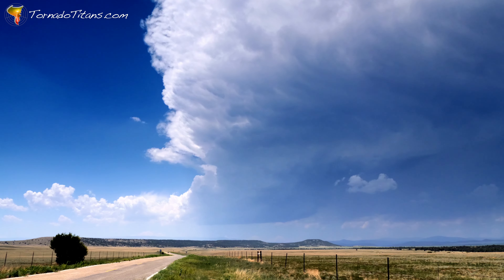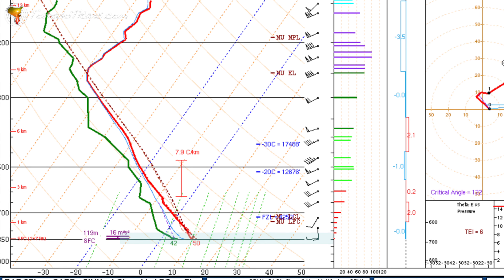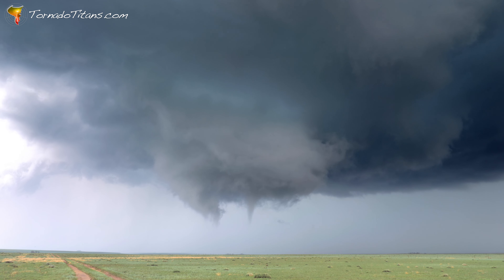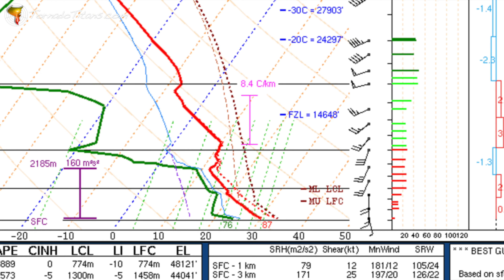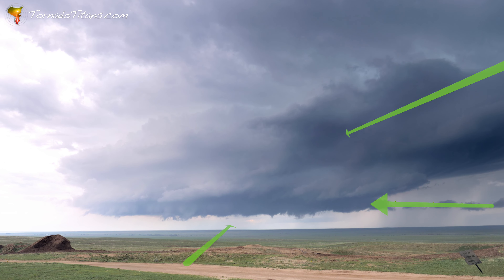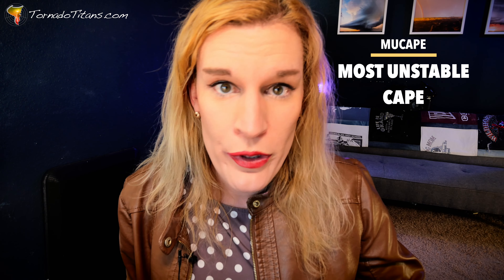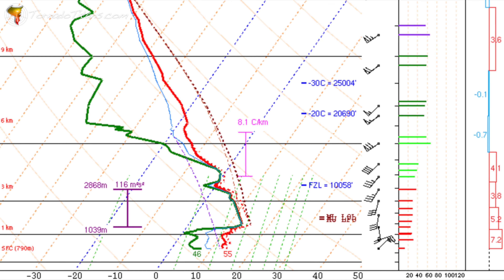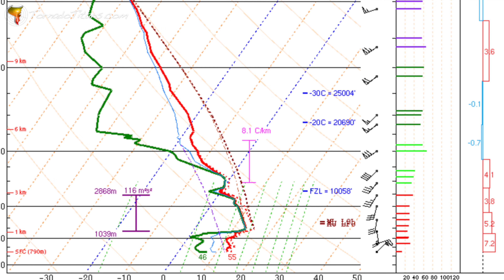CAPE Demystified: Your Ultimate Guide to Understanding Atmospheric Instability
In this video we unlock the secrets that every storm chaser yearns to understand, revealing the hidden power that fuels the most awe-inspiring weather phenomena.

Discover the intricacies of Convective Available Potential Energy (CAPE) and learn how to interpret its various parameters, including:

• SBCAPE (Surface-Based CAPE)
• MLCAPE (Mixed-Layer CAPE)
• MUCAPE (Most Unstable CAPE)

We'll also explore other crucial methods for measuring instability, such as the lifted index, giving you a comprehensive understanding of the forces at play in the atmosphere.

Through stunning visuals and expert insights, we break down complex concepts into easy-to-grasp explanations, empowering you to read the sky like a seasoned pro. You'll gain the knowledge to:

• Predict the likelihood and intensity of thunderstorms
• Identify the most favorable environments for severe weather development
• Make informed decisions when chasing storms or forecasting weather events

Don't miss this opportunity to take your understanding of weather to the next level.

0:00 - Intro
1:13 - What is Instability?
1:35 - CAPE Introduction
2:21 - SBCAPE
4:14 - MLCAPE
6:10 - MUCAPE
7:14 - 0-3KM CAPE
9:12 - Lifted Index
9:57 - Bulk Richardson Number
10:30 - Theta-E
11:20 - Recap